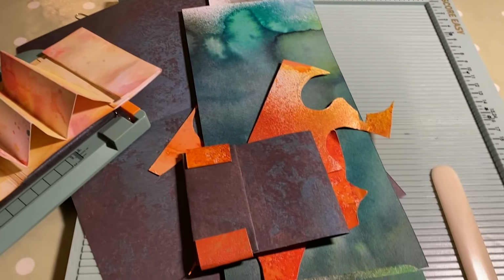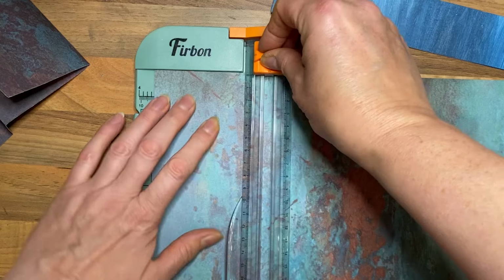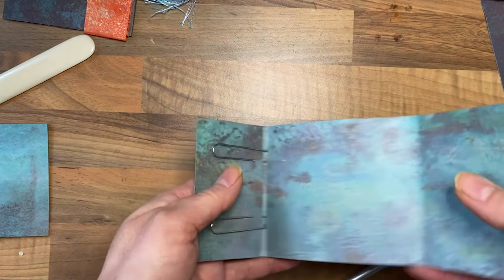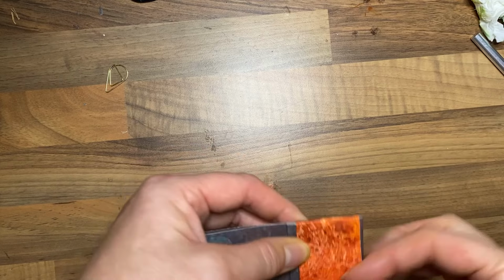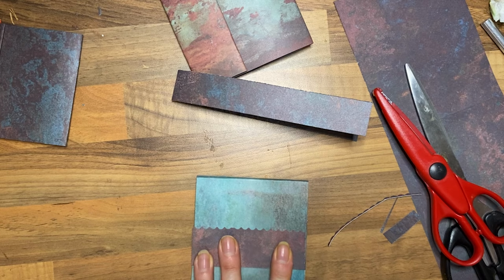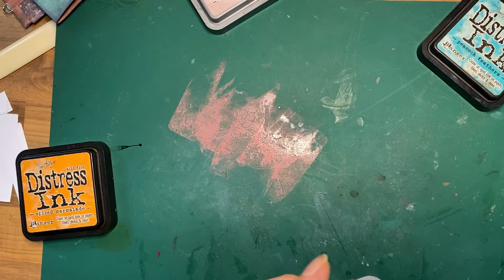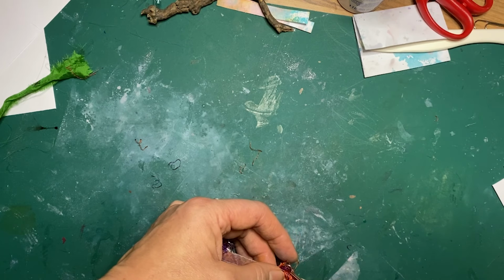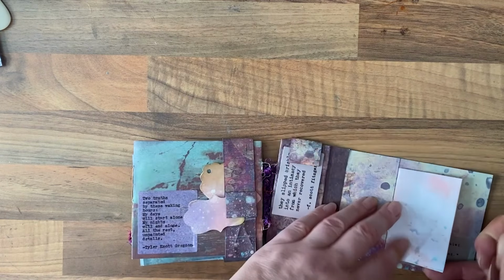Is this another junk journal invention? Journals with hidden paperclip closures & tuck spots.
I love INVENTING! Not sure if anyone has made this before, but it's basically a conglomeration of different techniques to create a fun set of mini journals. You can make one or, as I do in this video, combine several into one bigger book.

If you like this video, then you will love these where I employ a slightly similar technique using the hidden paperclips but with very different end results!

I regularly list my journals for sale on my Esty shop (and downloads on my digitals shop)